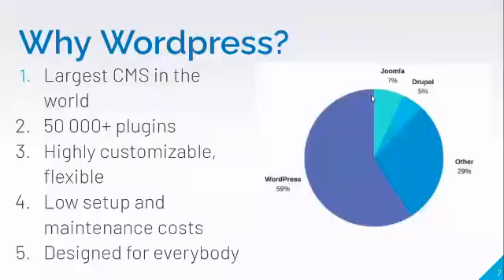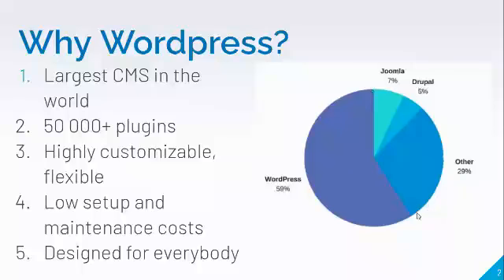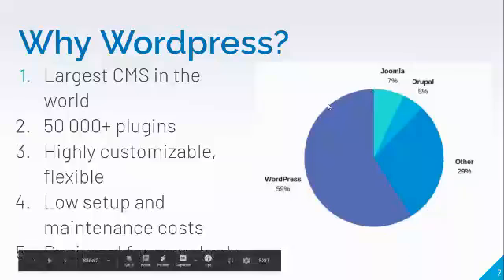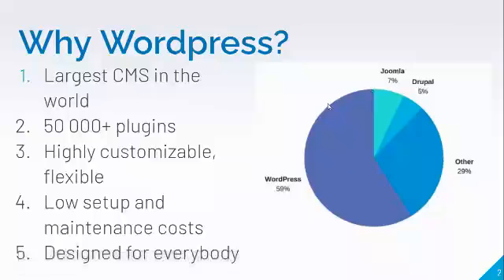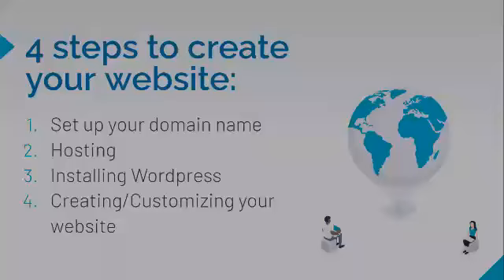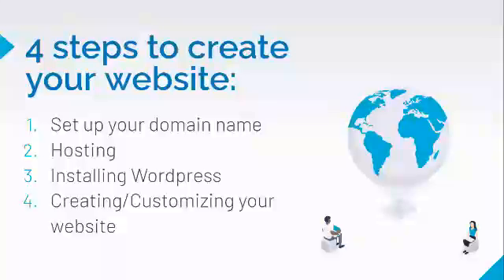Meetup Event - Build an eCommerce Website - Sell Items Online Jun 21, 2020